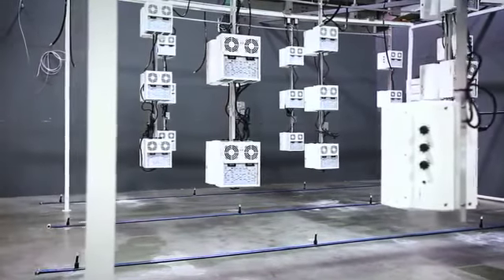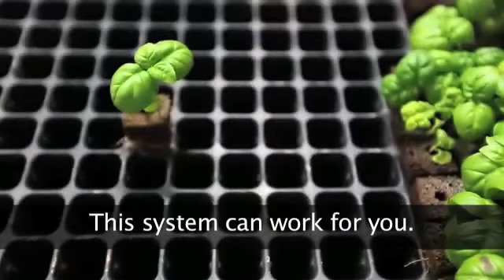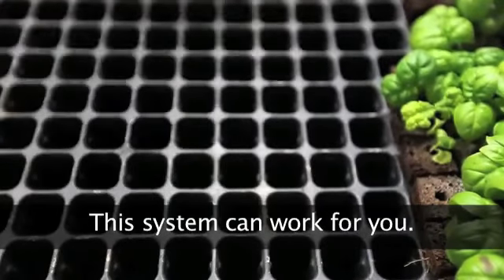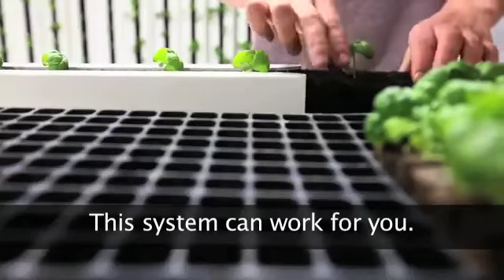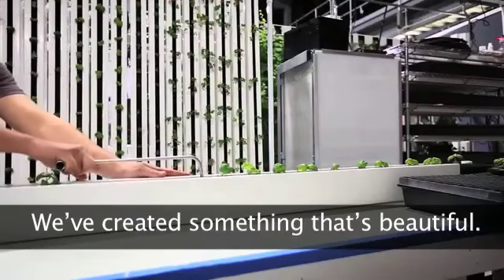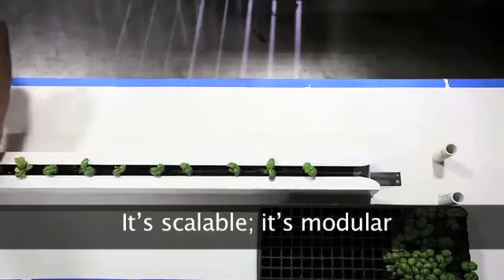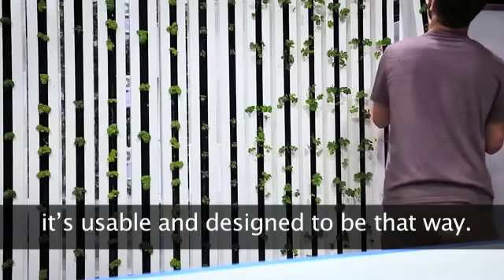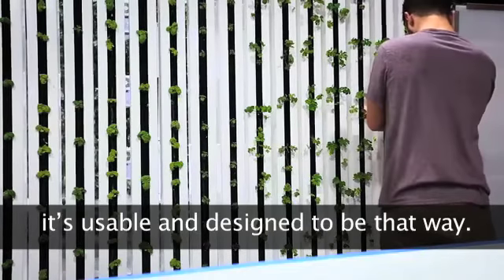Vertical Grow with LightRail Light Mover and Bright Agrotech ZipFarm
Vertical Grow with LightRail Light Mover Indoor Grow Kits and Bright Agrotech ZipFarm Indoor Grow System
Urban Ag, grow room or greenhouse, grow lights do better when they move with LightRail grow light movers, and this includes the newer setups with vertical light bars. When indoor grow lights move over the tops of the plants, the grow lamps can be positioned closer for maximized Ppfd. Moving grow lamps can also penetrate to more leaf area, maximizing each grow light on two fronts at once. In addition, there are no hot spots and shadow patterns are reduced. LightRail light movers provide this sun-like effect of stronger, closer light and to more leaf area simultaneously.
LightRail lightmovers also cover about 30-50% more area per growlight. This saves at least 30% in electricity, 30% in upfront grow light purchases, 30% in replacement purchases AND we see faster growth and much better yields. Simply put, a LightRail grow lightmover is the only grow equipment product that pays for itself, and that’s while using only 5 to 9 watts! LightRail light movers are the number one grow light efficiency product on the market so moving each grow light is a smart business move, and the returns are immediate. In a market where energy efficiency is as important as yield, you can have both.
LightRail light movers are quality constructed instrument-grade robotics, solidly made in the USA. They are the only light mover made for continuous duty to perform as an absolute workhorse, crop after crop and year after year. You can only get this with LightRail by Gualala Robotics.